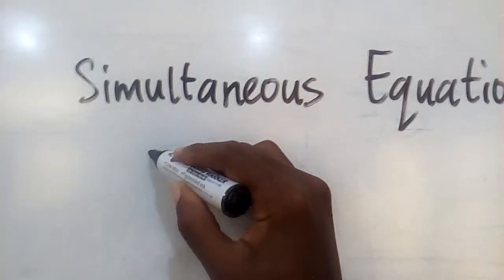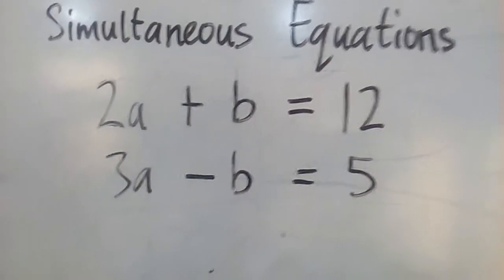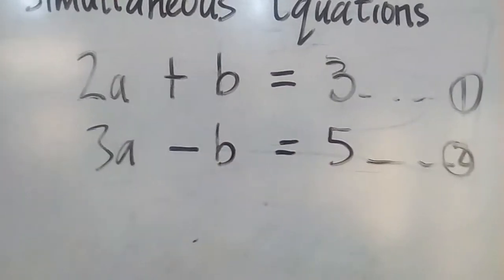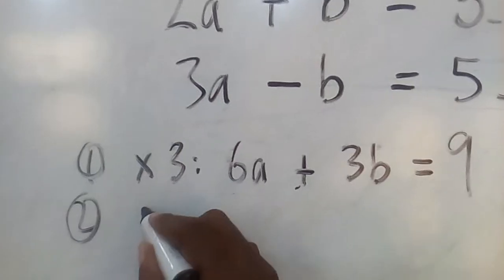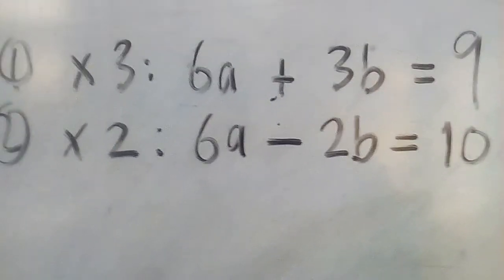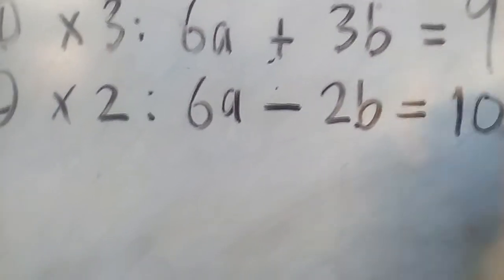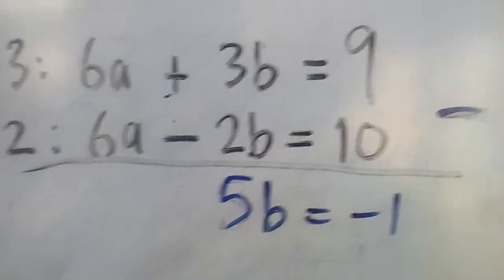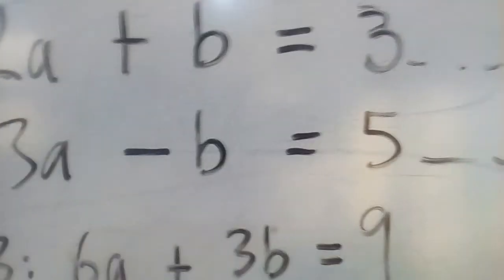First Math Class on Simultaneous equations made easy by Charles (Elimination Method)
In this lesson, our tutor, Charles, introduces us to simultaneous equations and shows us proven techniques for solving them. He uses Elimination Method. Thanks.